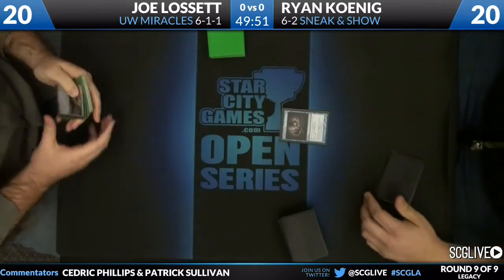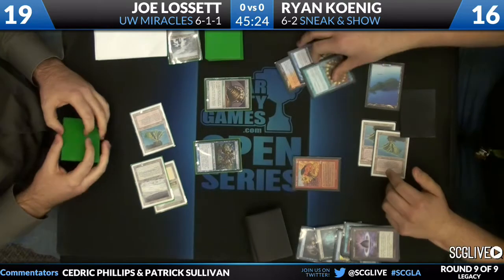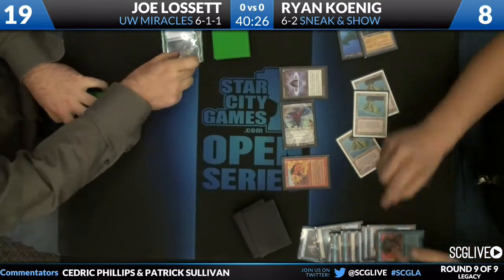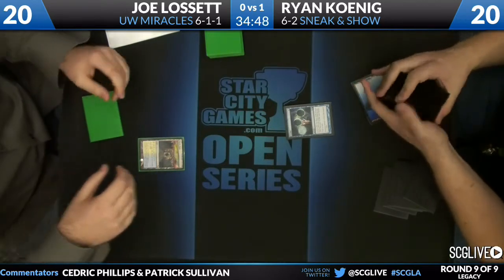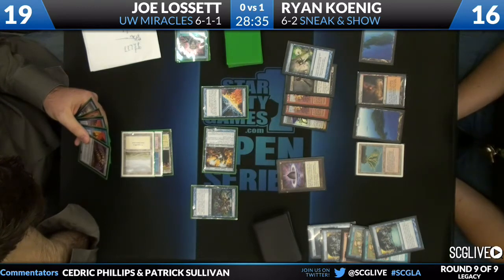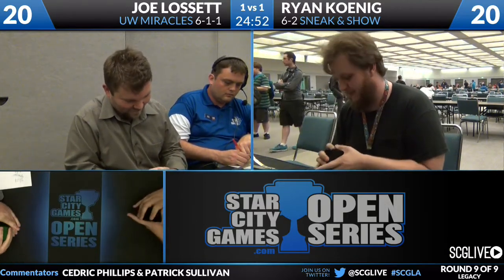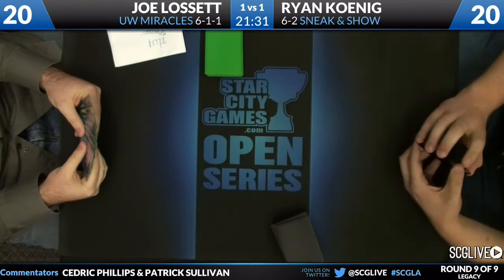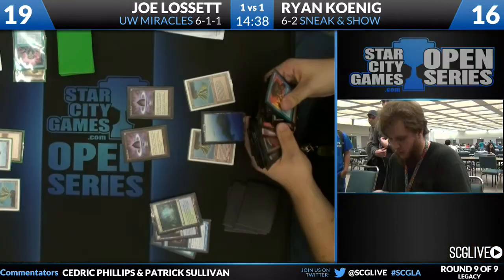SCGLA - Legacy - Round 9 - Joe Lossett vs Ryan Koening